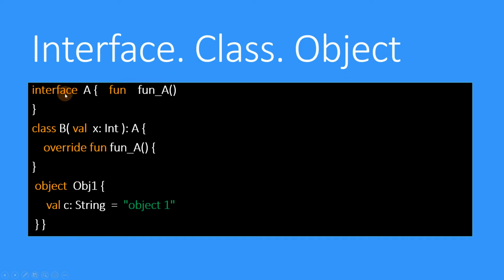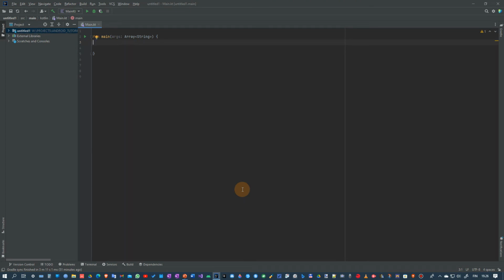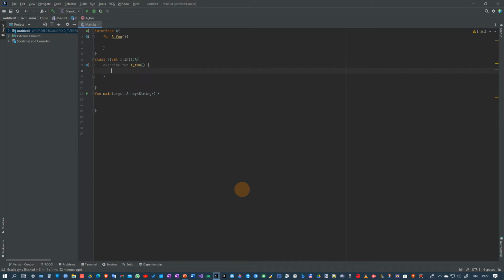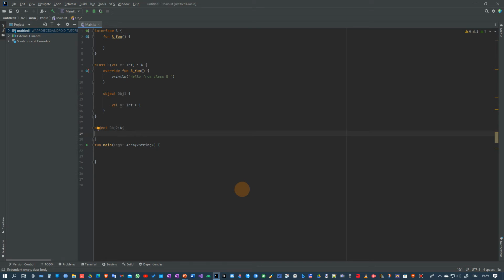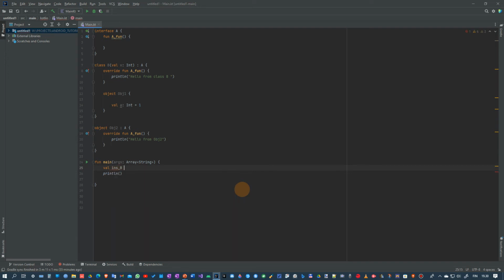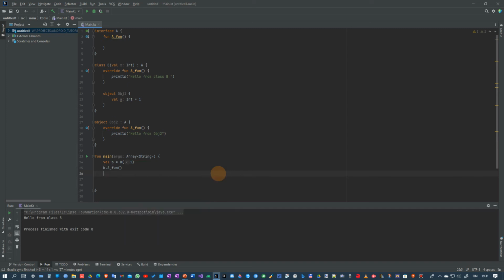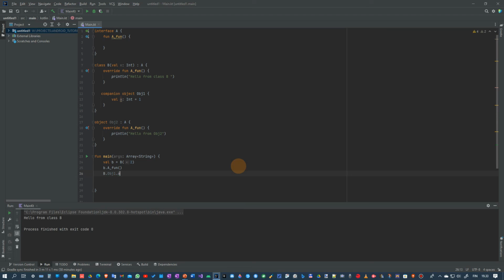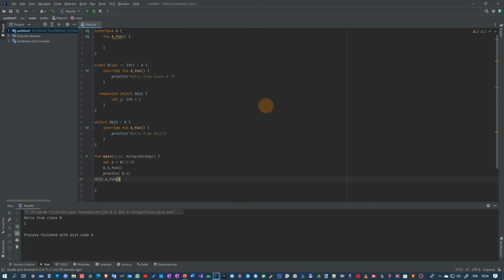Brief Introduction to Kotlin part 11. Interface. Class. Object.